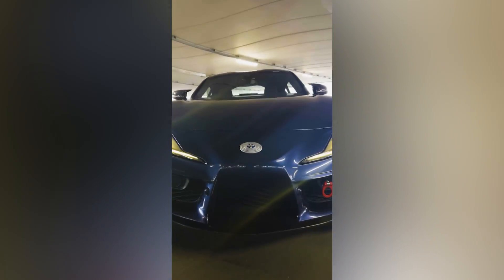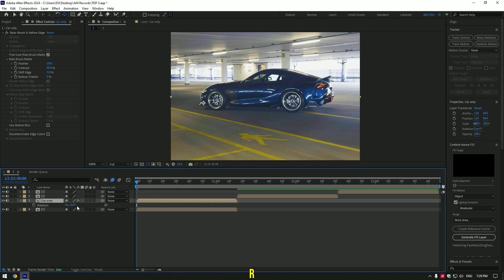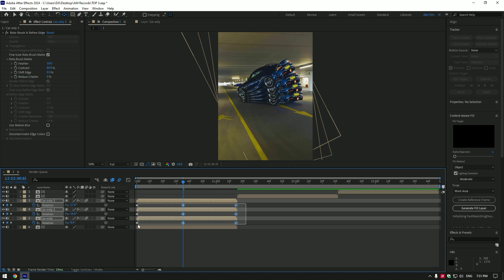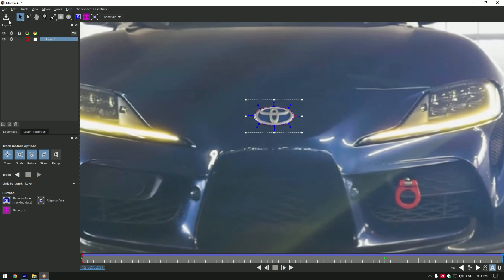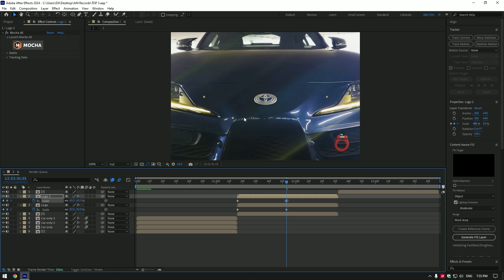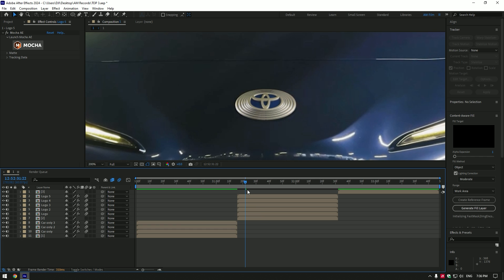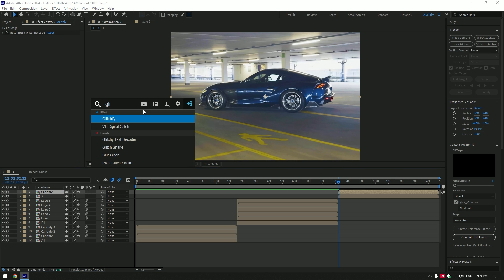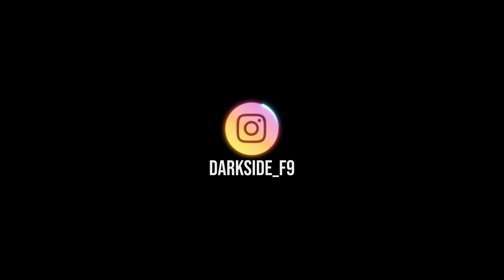3 Easy Car Effects in After Effects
In this tutorial I will show you how to make 3 easy car effects you can easily do in Adobe After Effects

Chapters
00:05 - Duplicated Car Effect
01:31 - Duplcicated Car Logo
03:22 - Glitched Background